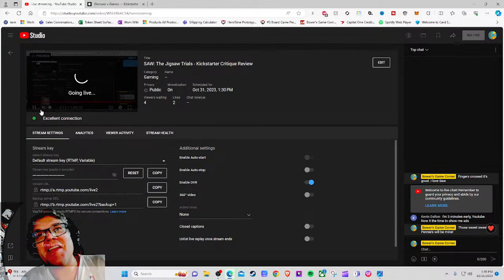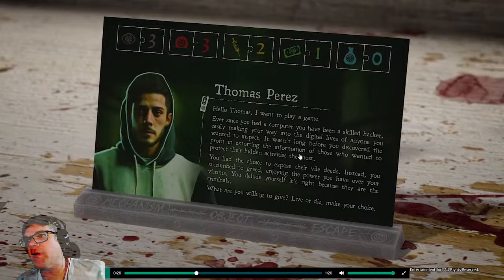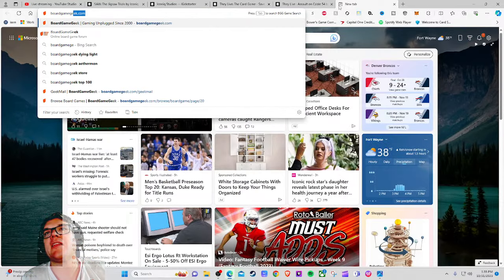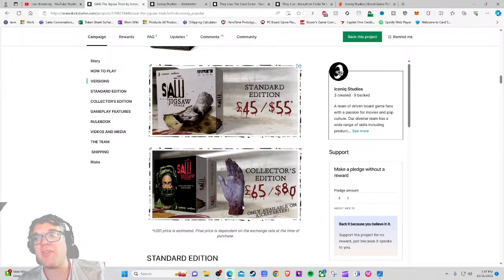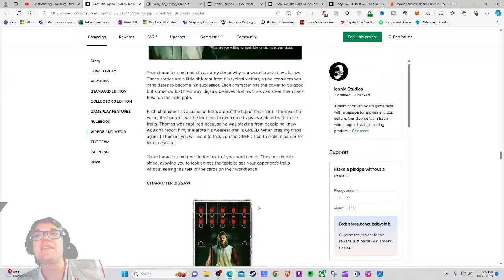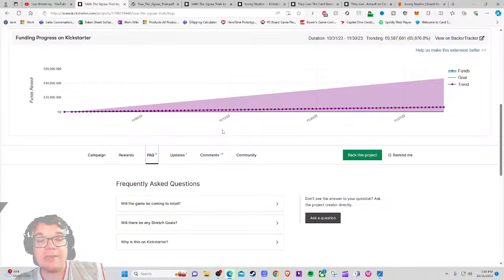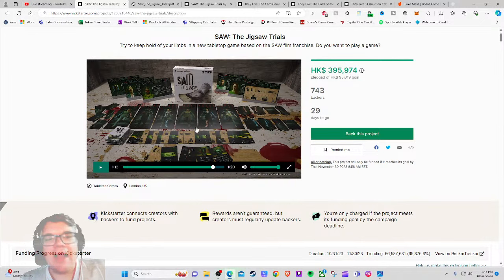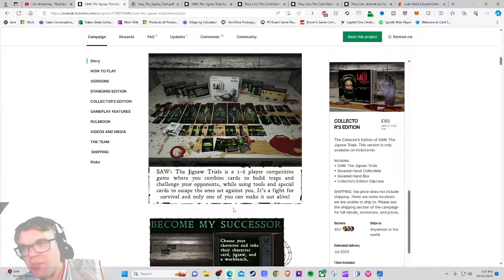SAW: The Jigsaw Trials - Kickstarter Critique Review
From the Publisher: Do you want to play a game?

Collect tools and try to keep hold of your limbs in this trap-building fight for survival. Jigsaw’s time is coming to an end. In his search for a successor, he has captured you in his workshop with everything you need to create his traps, and everything you need to break them!

The game is simple: build the best traps to challenge your opponents, while preparing to escape those set against you. The last player left alive will be worthy of taking the Jigsaw name.

Let the game begin!

Each turn starts by drawing new cards from the deck. These include tools, search items, trap parts, and more. You must combine your trap parts to create traps for your opponents. Each trap has a unique story and challenge, and there are over 2000 possible combinations in the game.

When you have a complete trap, and a Billy card, you can say the iconic phrase "I want to play a game" and then challenge your opponent to try to escape your creation!

Your opponent has a choice: they can either take the sacrifice - a set amount of damage - or they can try to escape the trap using tool cards and search items. If they're prepared, they could get away without harm! However, if they get it wrong, things could get much worse...

SAW: The Jigsaw Trials has a unique jigsaw damage system. Each player has a character jigsaw, and they must swap their legs and arms for broken x-ray limbs as they take damage. Take too much, and they could lose the limb completely. When that happens, the player will lose blood each turn, and when all their blood is gone they are out!

The last player left standing is worthy of taking the name JIGSAW!